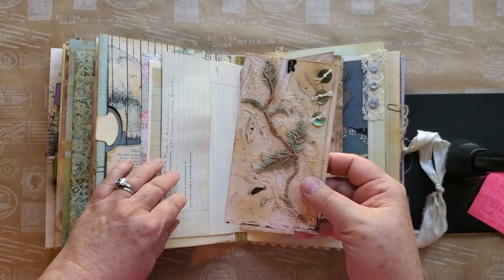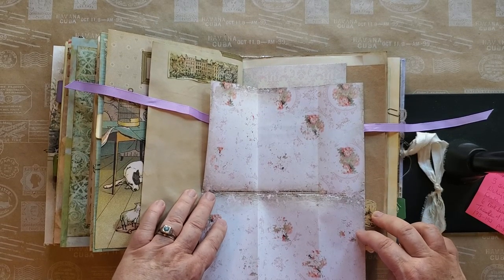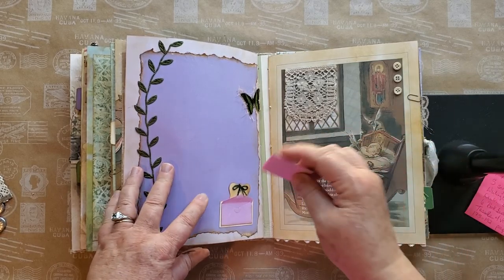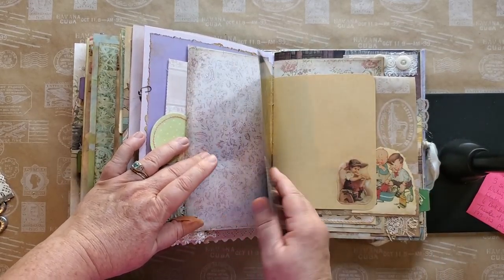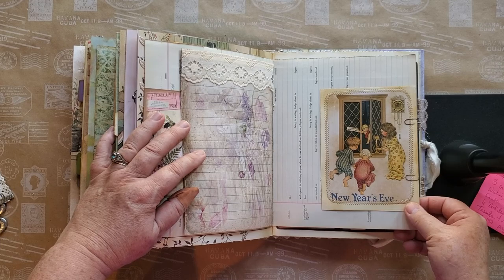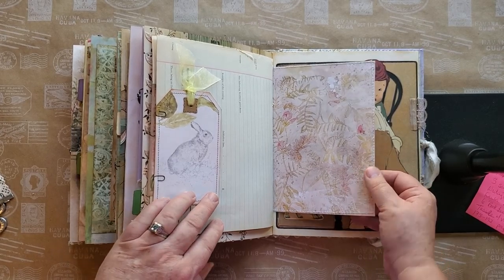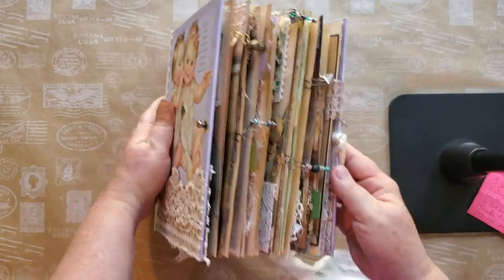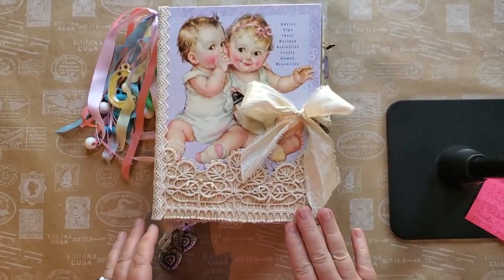A Child's Treasury Journal/Scrapbook/Keepsake (Part 2 of 2) (SOLD; thank you!!!)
A Child's Treasury Journal/Scrapbook/Keepsake (PART 2 of 2)

This is truly a one of a kind, fabulous, and VERY LARGE journal (my largest to date) that I created by using original pages (no photocopies) from the book, Mom's Almanac.  The journal has 5 signatures (the middle signature consists of 4 decorated pouches so you can include your own keepsakes), and it has approximately 180 pages, with a very large number of additional journal cards, tags, booklets and decorative pages for LOTS of journal space!  The dimensions are:   7  1/4 inches wide by 9  1/2 inches tall, with a 3  1/4 inches spine. All pages were either inked or tea/coffee dyed for an aged effect.

Included are a double lace bookmark, a writing board (to place under pages for ease of writing), 6 "book jewelry" charms, a Sari silk closure, and a lovely tassel that I created using a vintage (early 1960's) ABC Teething Ring.

Beautiful decorative pages used in the making of this journal were provided by:
My Porch Prints; their Etsy shop link is

Undecorated pages, which have been given a special "bath" of coffee and other secret ingredients to provide a heavenly scene, were provided by the BoHo Provision Company. Their Etsy Shop link is

I hope you've enjoyed this journal. As always, thank you so much for your support. Take care and have a blessed week!

Jan Fursdon of Fursdon House